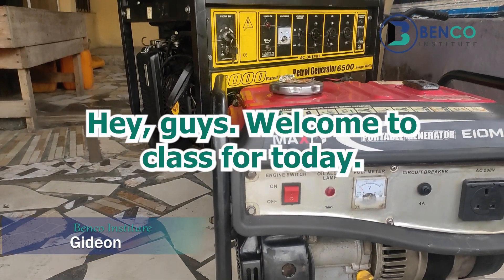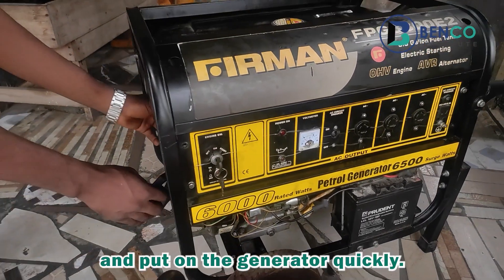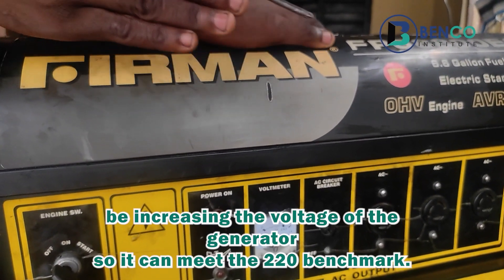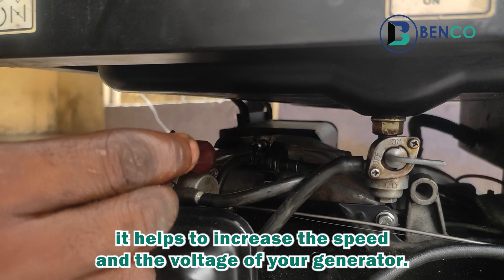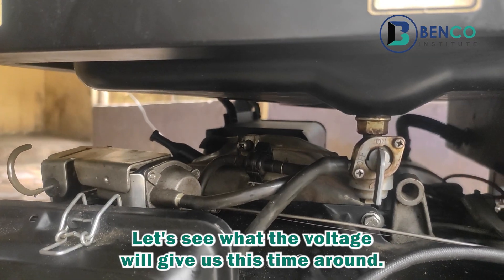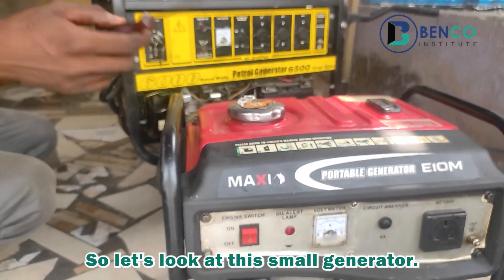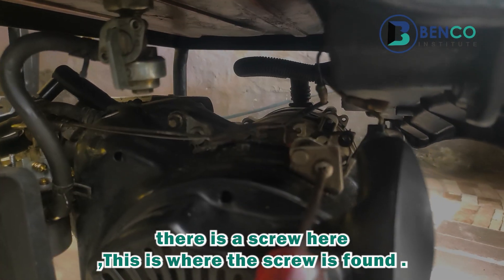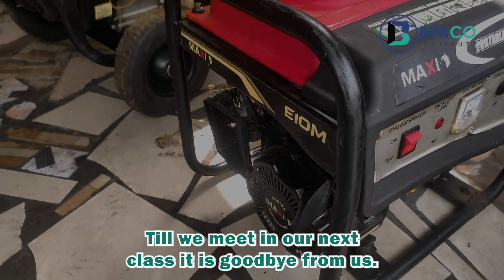Easy Way to increase the speed and voltage of your generator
In this easy to follow video tutorial I will show you how to increase the voltage of any kind of Generator generator.